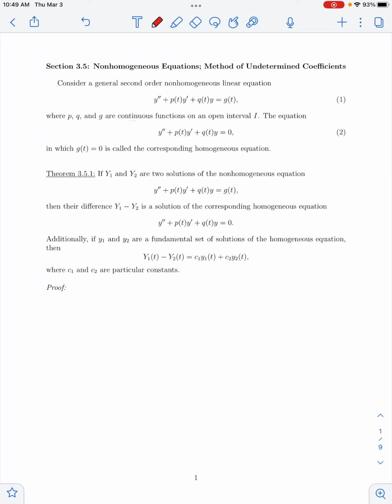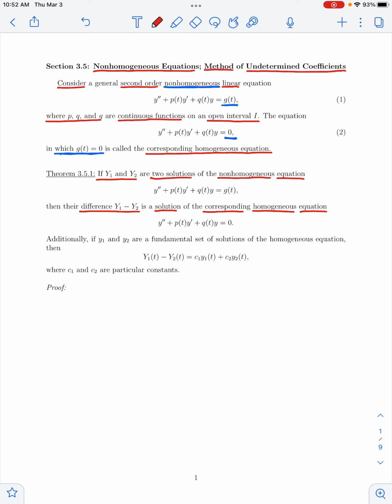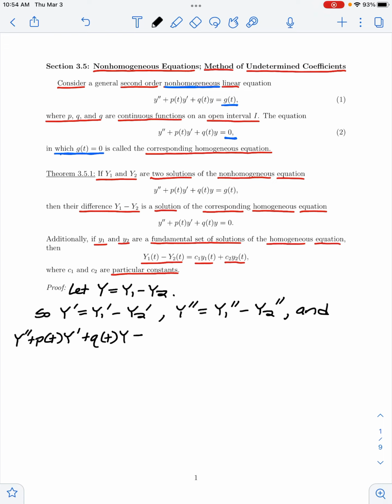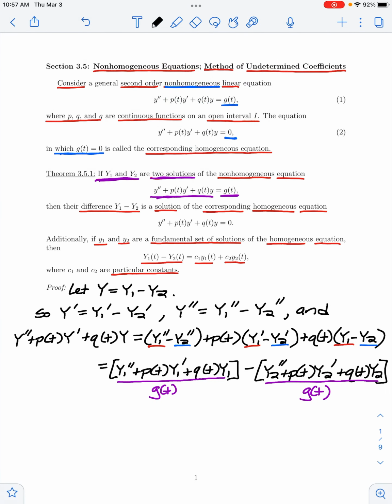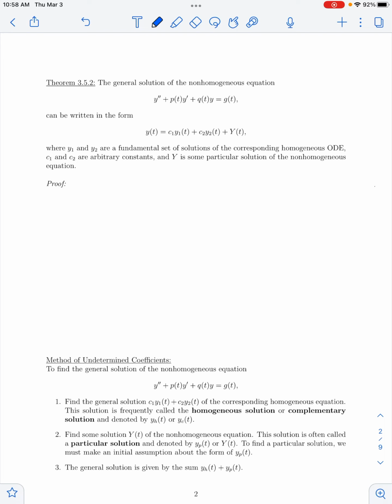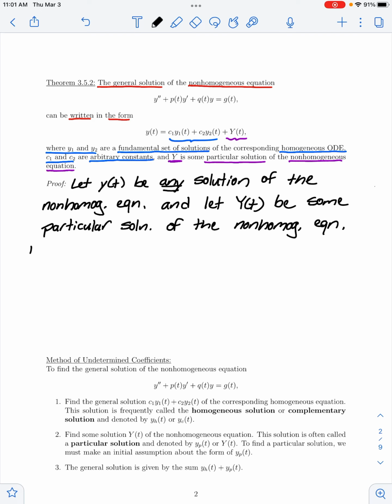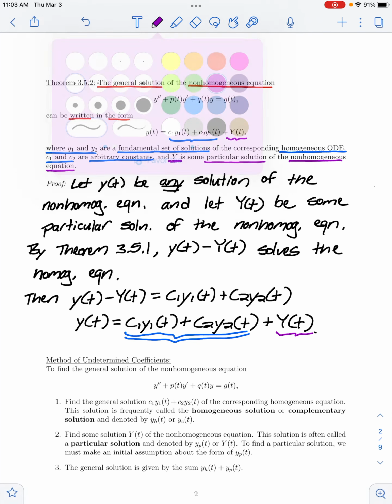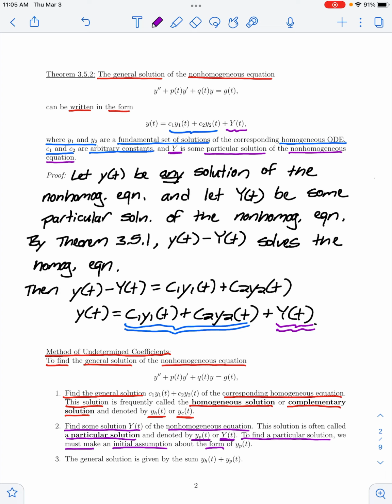Section 3.5: Method of Undetermined Coefficients (Part 1, Theory)